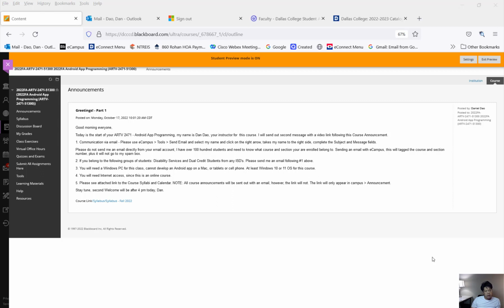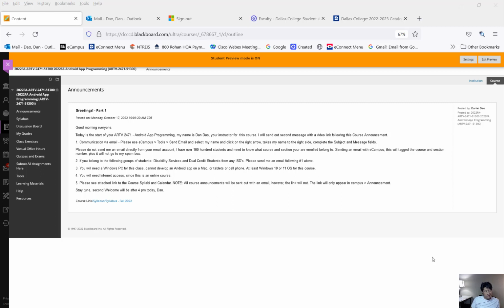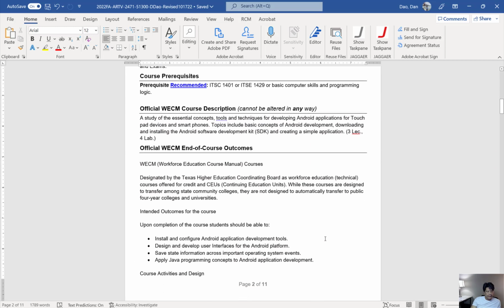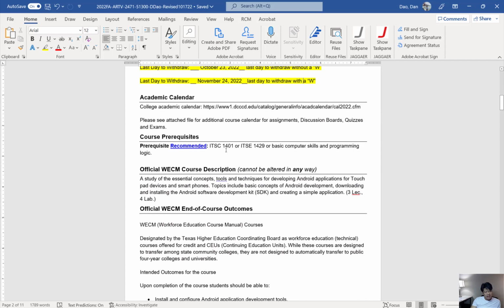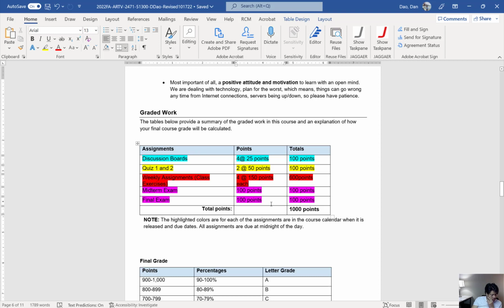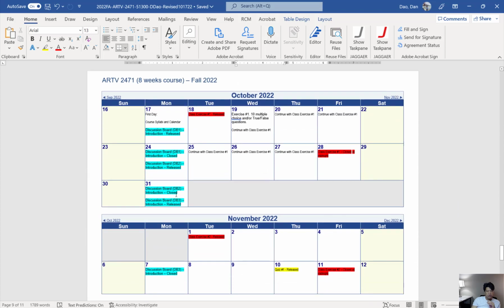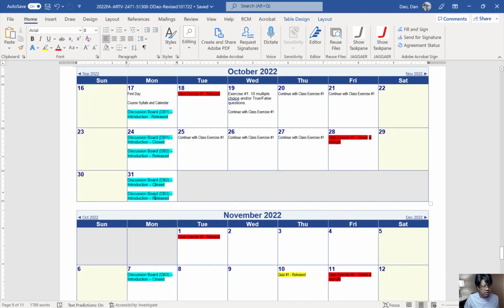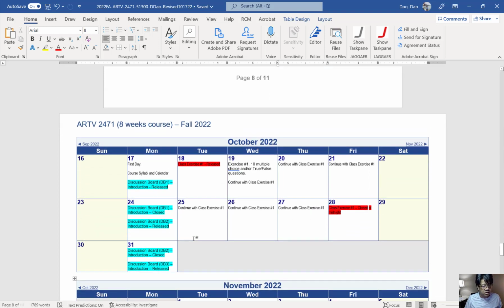ARTV 2471 - Fall 2022- Android Programming App